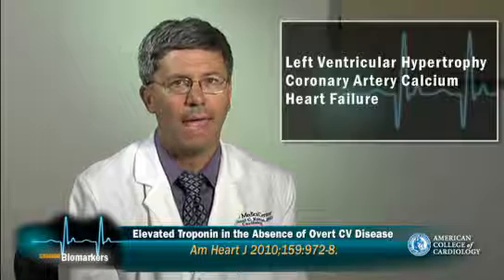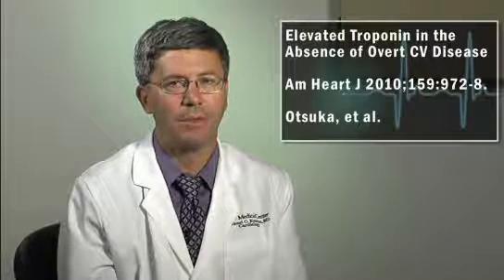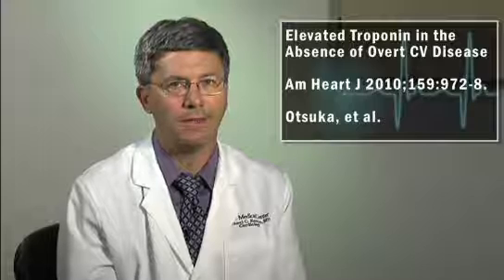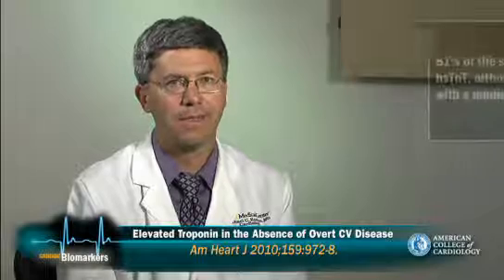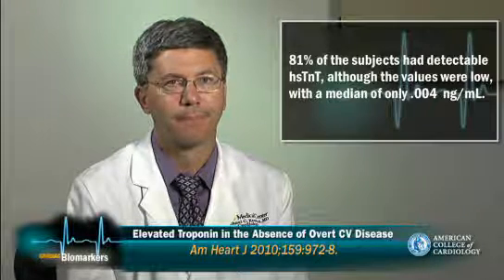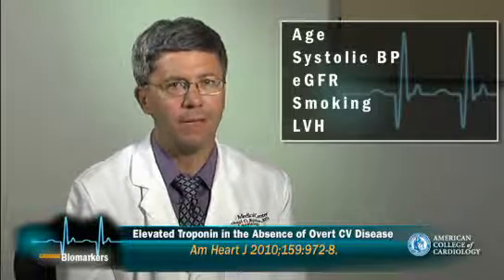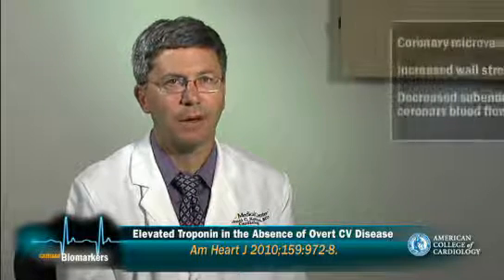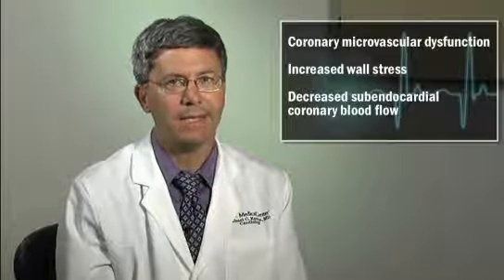ACC History | Elevated Troponin in the Absence of Overt CV Disease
Dr. Michael Kontos, CardioSource editor of the biomarkers clinical community, discusses elevated troponin in the absence of overt CV disease. Ref: Am Heart J 2010;159:972-8.